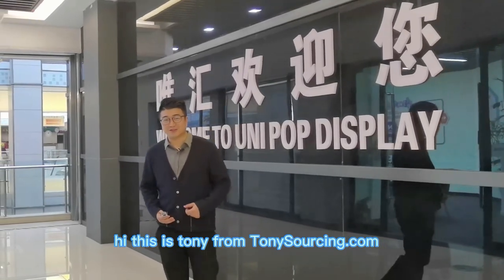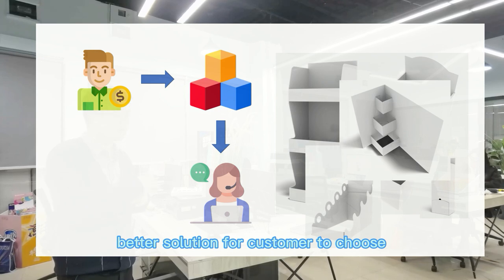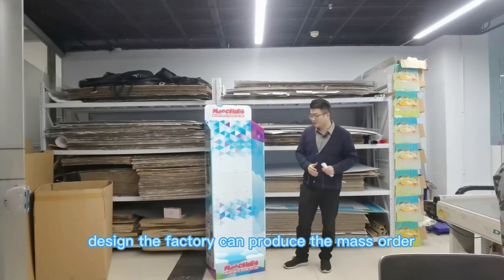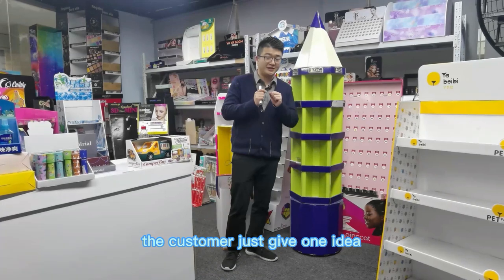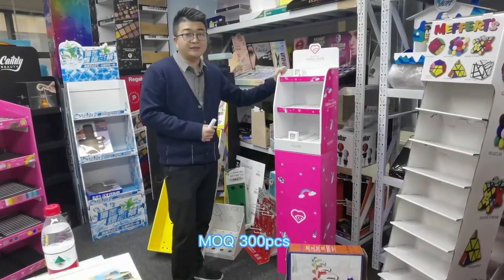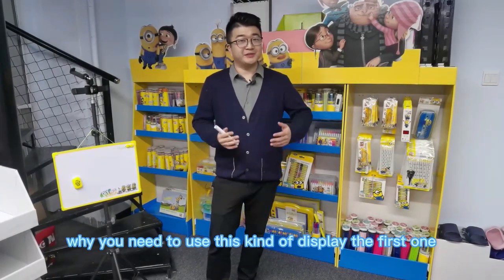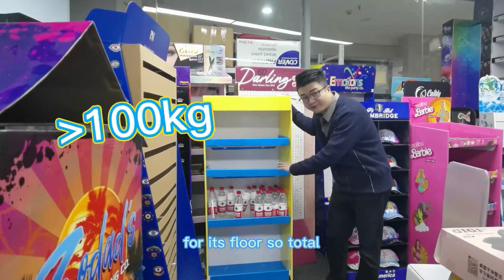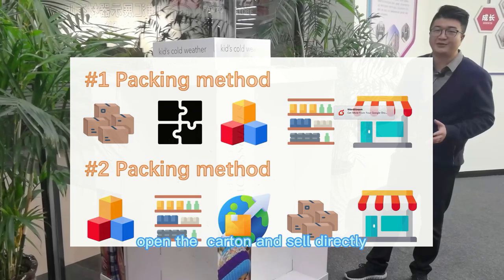CardBoard POP Display Idea Manufacturer | The Best Way to Build Your Brand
today we visited cardboard pop display idea manufacturer, we will tell you why is better to use pop display to build your brand. keep wataching